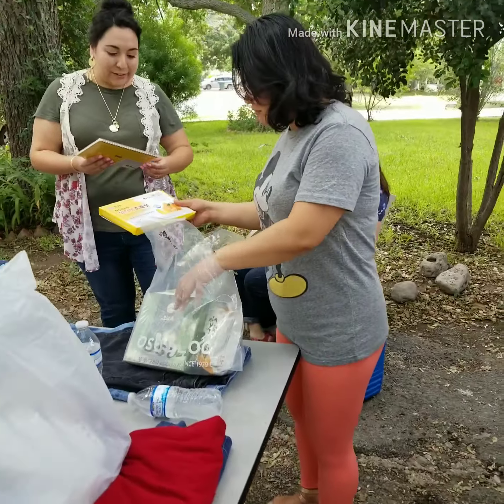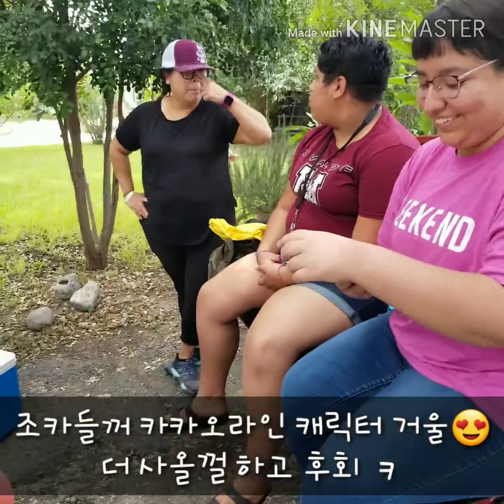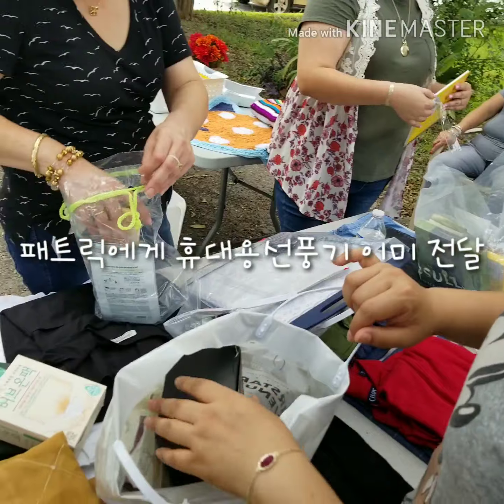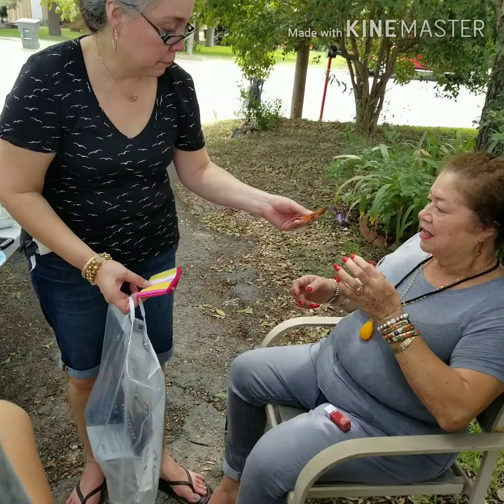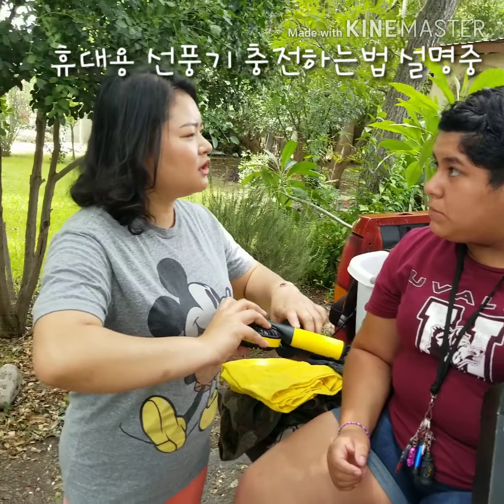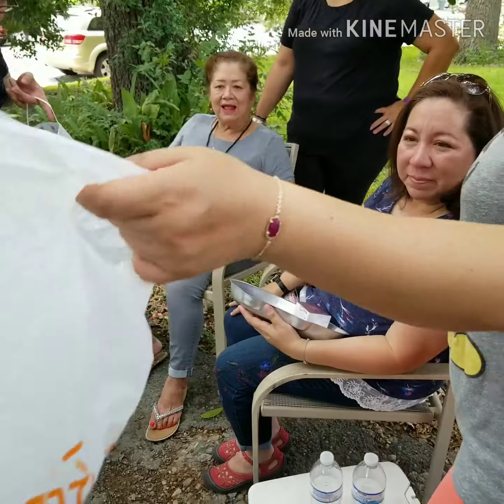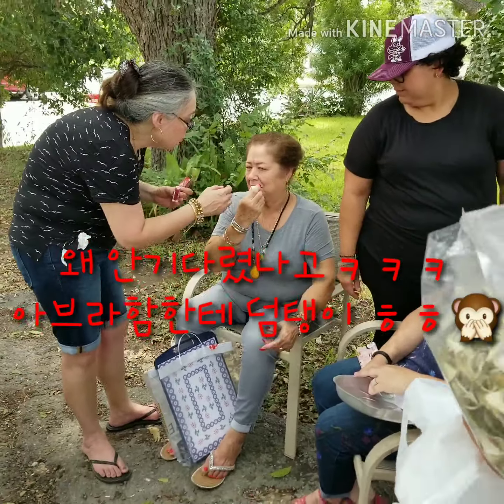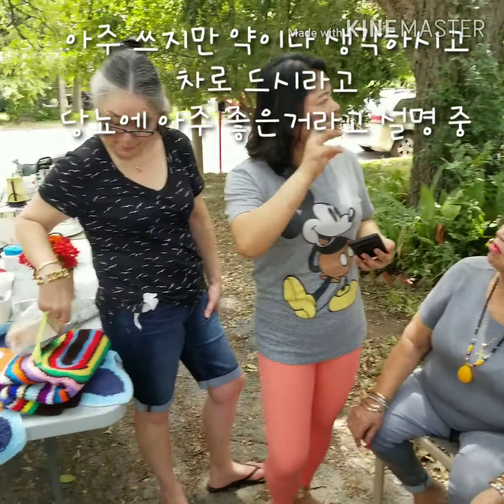[Vlog]미국일상 텍사스댁 한국서 공수해온 선물풀기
텍사스가족들 야드세일 할겸 시댁에 다모였어요. 한국에서 가져온 선물들 나눠줄 수 있어서 뿌듯~